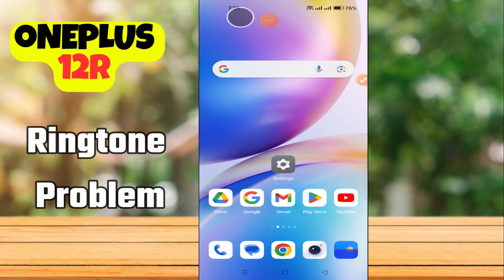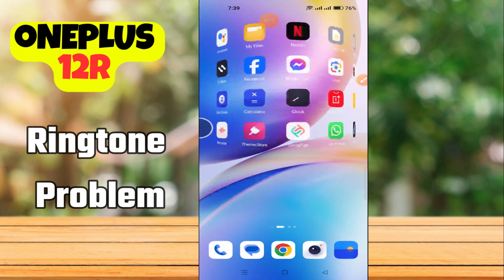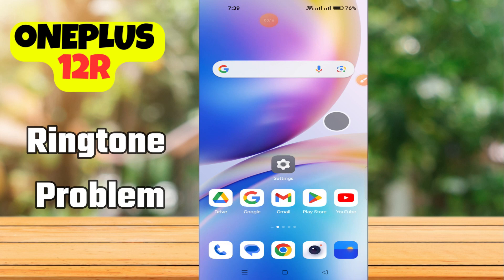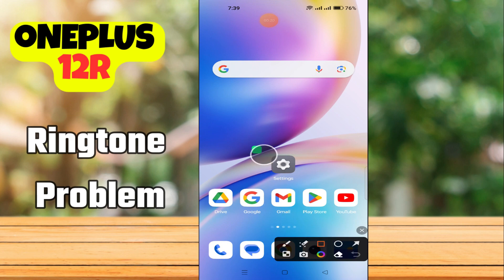Oneplus 12R How to Fix Ringer Problem || Ringtone issue || Ringtone Problem Solved